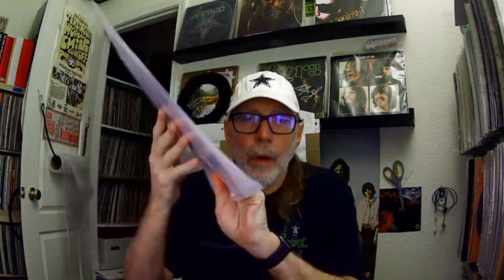The Van Gelder Report #1: Art Blakey & The Jazz Messengers The Big Beat (Blue Note Classic Series)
Episode #1 of a new series on Sound Quality. I will be focusing on the sound quality and vinyl pressing of the new Blue Note Classic Vinyl Series Art Blakey & The Jazz Messengers The Big Beat. I have also provided a link to a sound clip from the Blue Note Classic and the Music Matters 45 RPM of the same title for comparison.